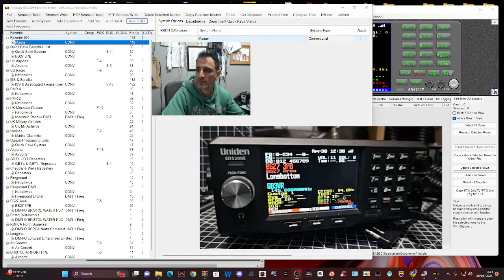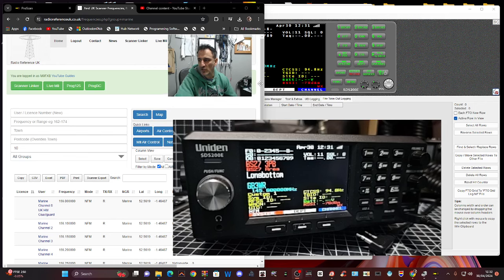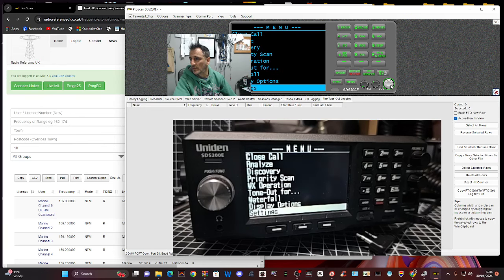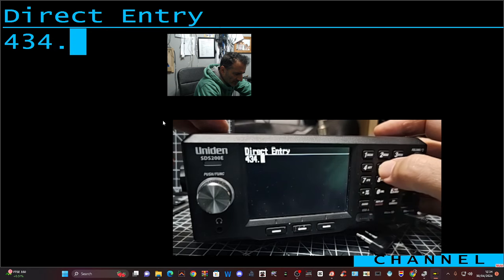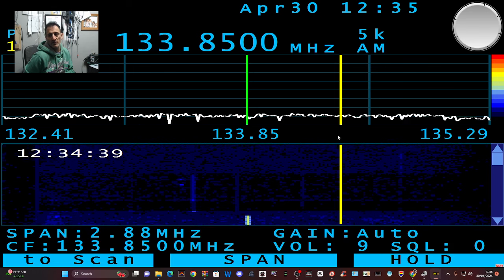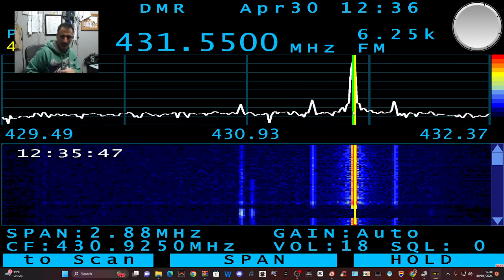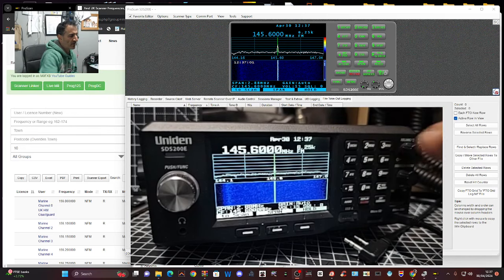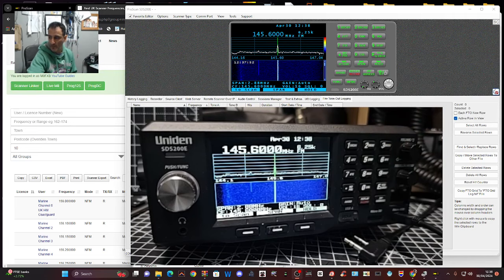UNIDEN SDS200 SCANNER - PROSCAN SOFTWARE